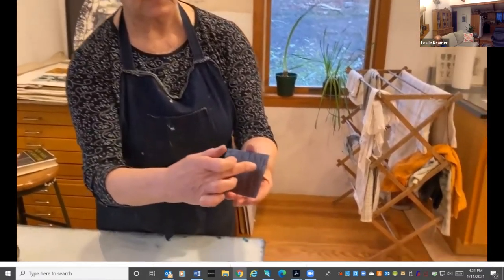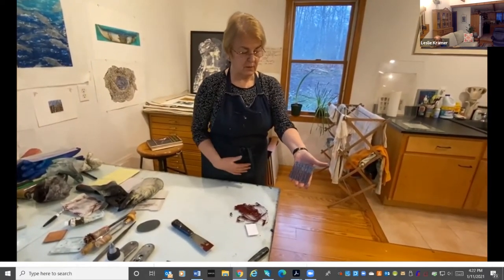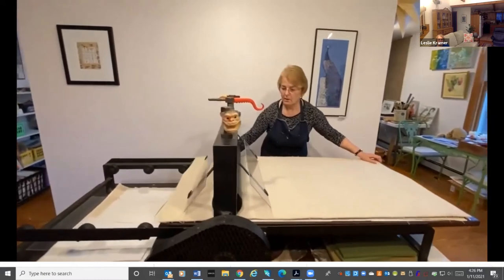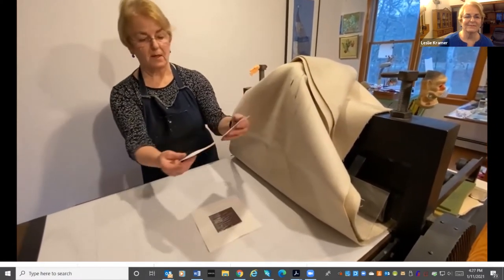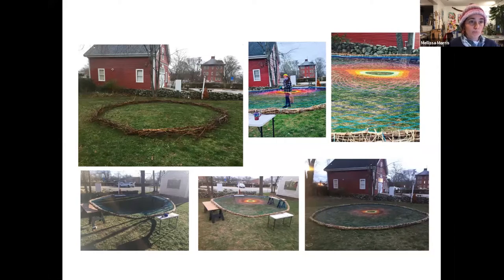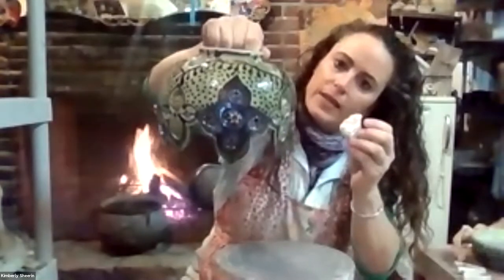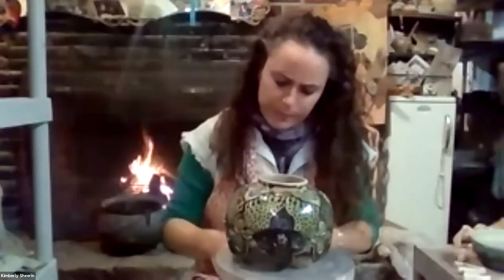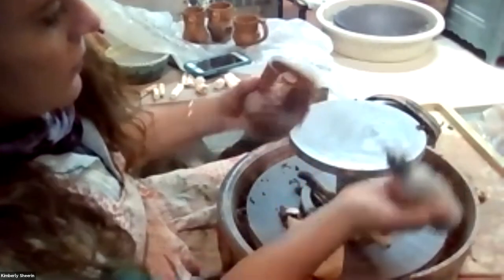Falmouth Art Center's Virtual Reception - January 11th, 2021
Our Virtual Art Reception for January featured tours of studios of local artists plus pottery and printmaking demos.

Leslie Kramer of Brewster, a printmaker and former president of the Printmakers of Cape Cod, will show us her studio and give a demonstration of intaglio and chine colle printmaking, as well as discuss linoleum block, relief printing and etching. She is part of the Texture Crossover exhibit this month at the Falmouth Art Center.

Mellissa Morris of Hyannis, the Town of Barnstable's Artist in Residence, will show off her studio and talk about her artwork and methods. Mellissa teaches abstract art and collage at Falmouth Art Center and has a piece in the current show, Let There Be Light. Mellissa says, " use the painting process as an intimate language to process the world around me. I am inspired by nature, time, life and death.

Kim Sheerin, who owns the Barn Studio in Pocasset where she lives and works, will demonstrate her work on the pottery wheel. She is showing clay luminaries for the Let There Be Light show. Kim says. "As a potter and maker of primarily functional art, I am always searching for new ways to use my wheel and expand my vision of what is possible."